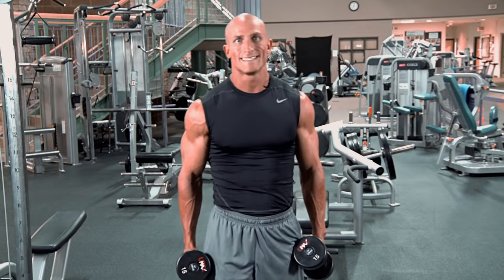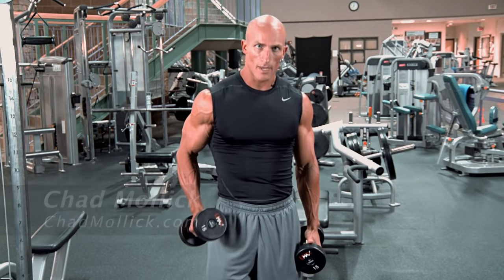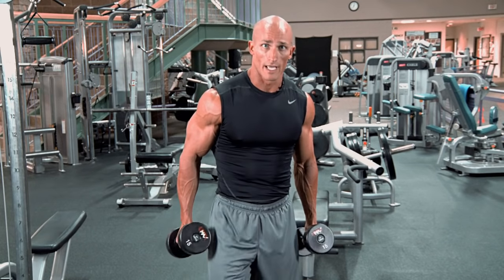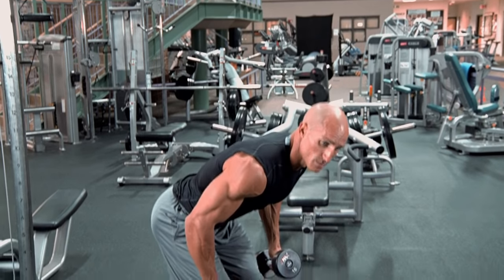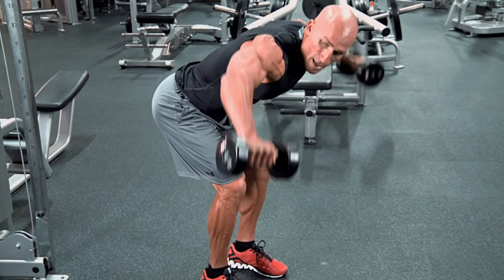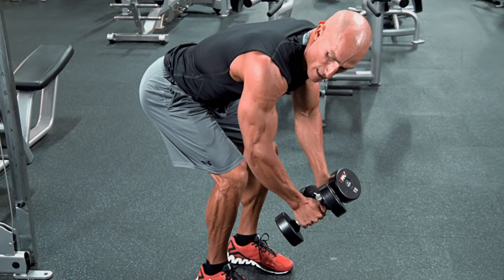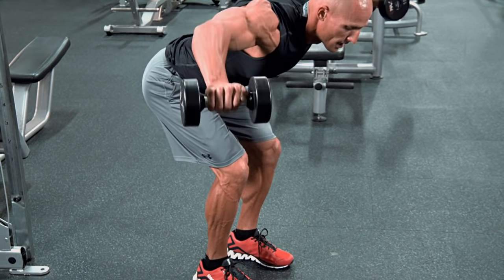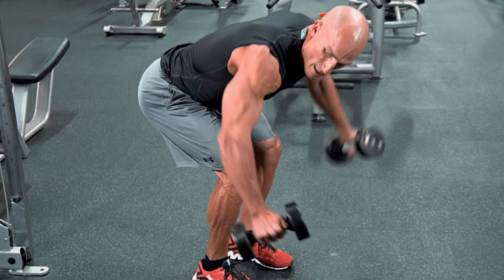Standing Rear Delt Dumbbell Raise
Exercise Video - Standing Rear Delt Dumbbell Raise